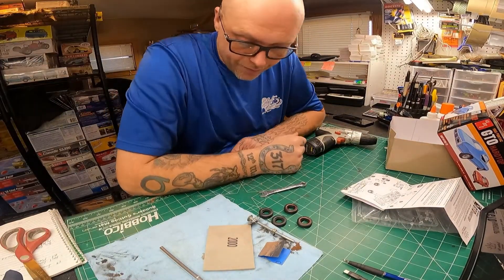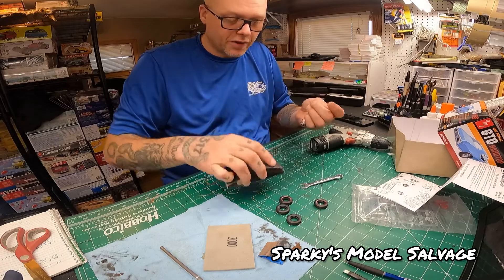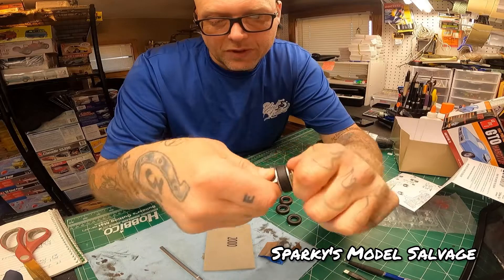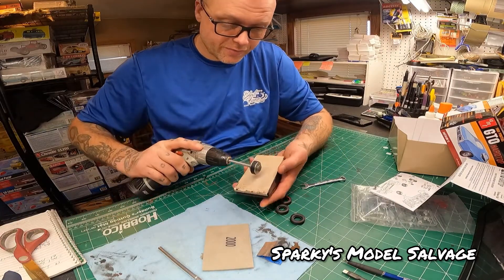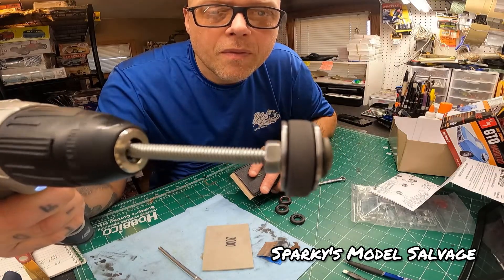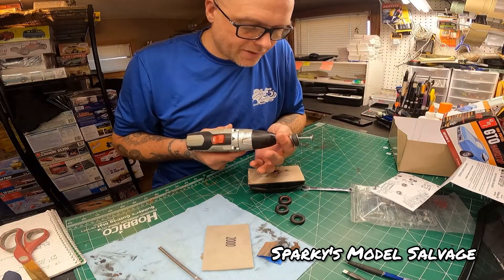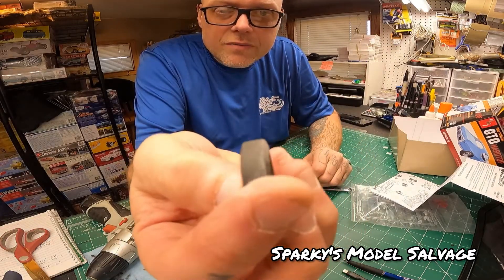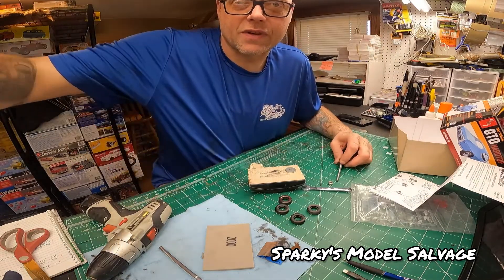One way to weather model car tires Ep#20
Simple video I made for weathering model car tires.